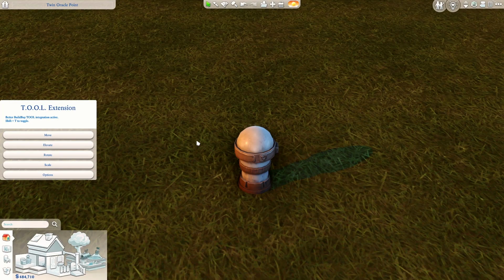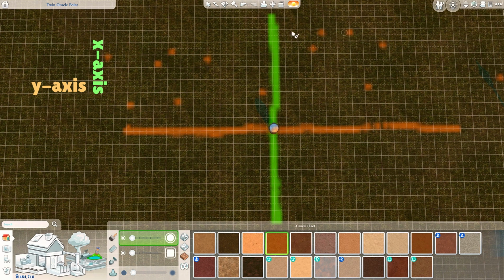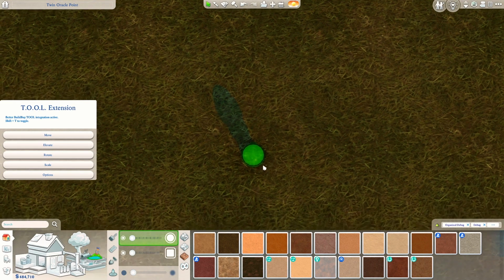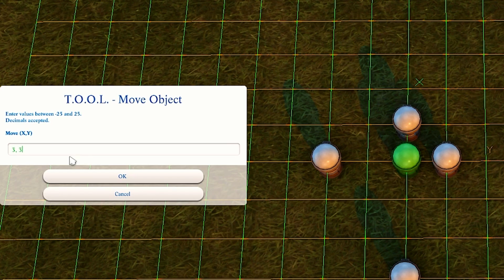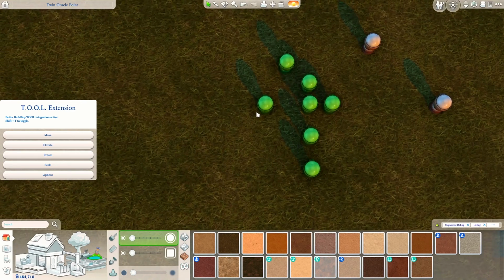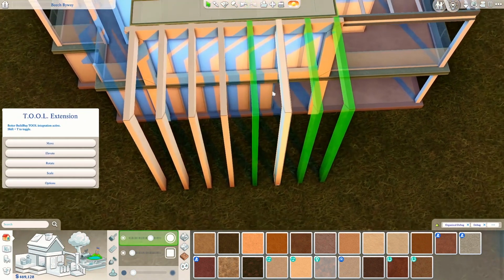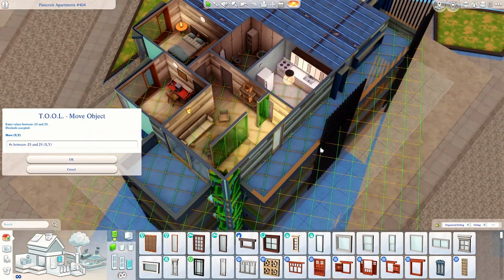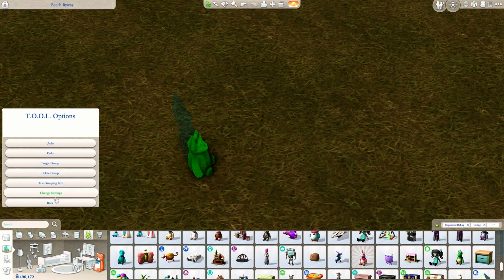How to use move (x,y) 📈 | T.O.O.L. Mod Tutorial | The Sims 4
This video focuses on explaining how to use specifically the Move function of TwistedMexi's TOOL mod. I also share a few practical uses of the function. This is a super gentle guide. I will hold you hands through the explanations. Don't be afraid!

Chapters:
00:43 Learning Graph Basics
05:43 Fundamentals of Move (x,y)
13:54 Applying Move (x,y) for Building
16:42 Editing Apartment Lots with Move (x,y)
18:20 The Grid is not always the best method.
20:03 Customizations

🎟 Use "CHERMIBEAR" at checkout on the EA App to support me through your Sims 4 purchases! 💕

t w i t c h   s t r e a m i n g   s c h e d u l e
wed - fri | 3pm - 5.30pm | gmt+8